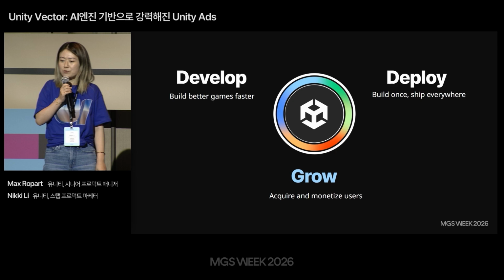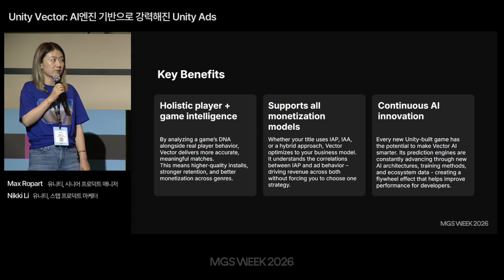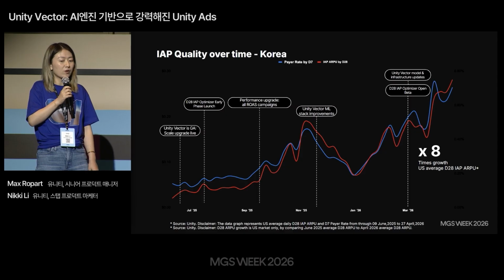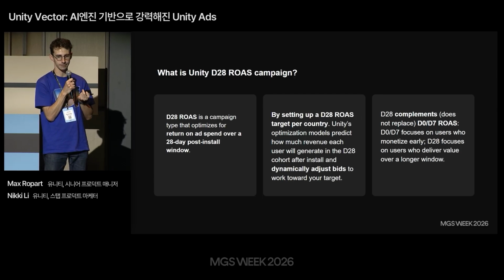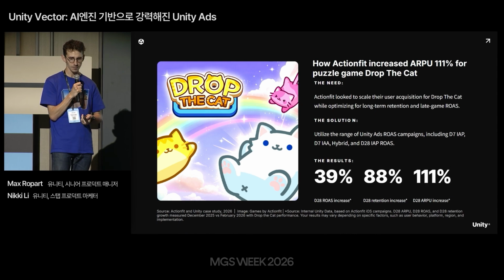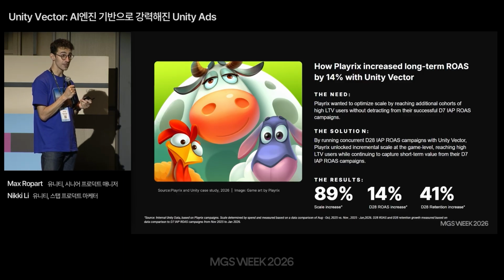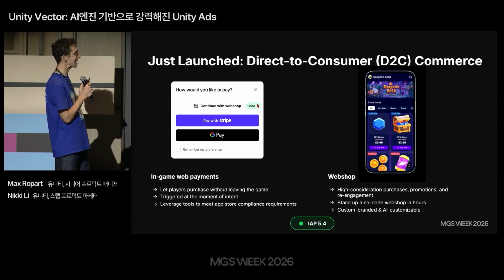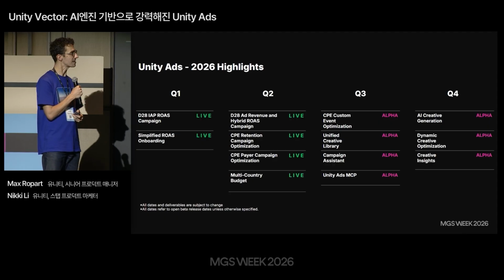[MGS26] Unity Vector: AI엔진 기반으로 강력해진 Unity Ads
유니티의 머신러닝 기반 사용자 확보 플랫폼인 유니티 벡터(Vector)를 소개합니다. 2025년부터 2026년까지 주요 성과와 함께 CPE 최적화, 크리에이티브 최적화, 광고주 인사이트, GenAI 크리에이티브 도구 등 향후 출시될 기능을 다룹니다.